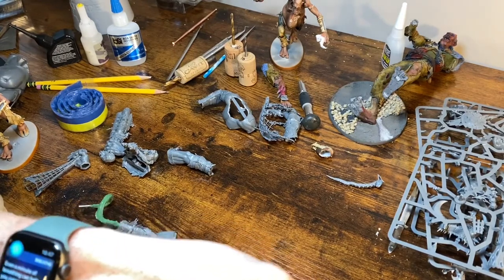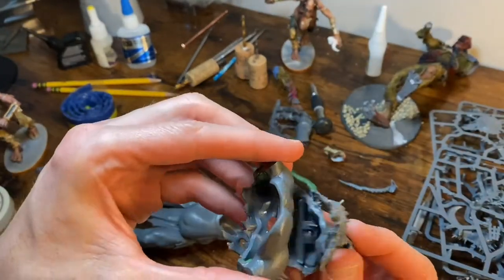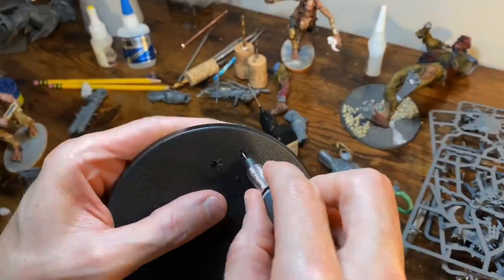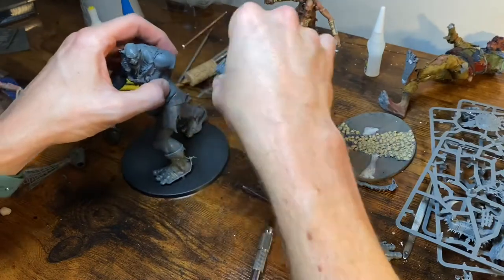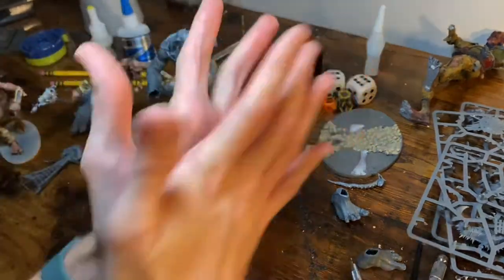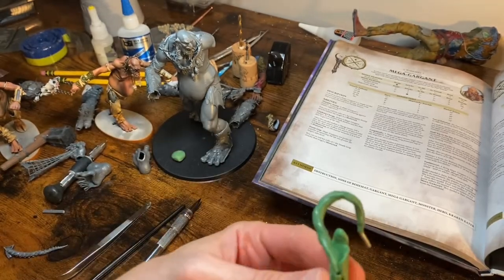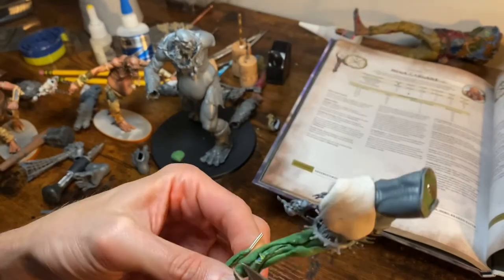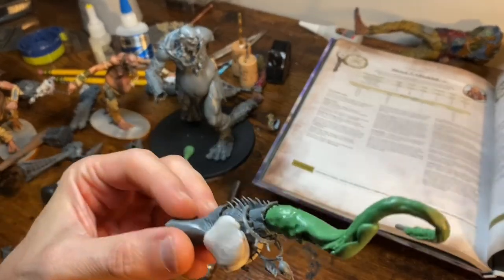Let's Build: Sons of Behemat Part 3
Moving right along, lets get to scuplting some tentacle detail.